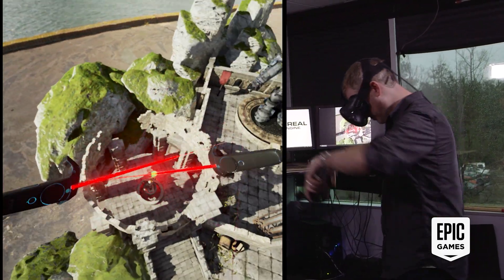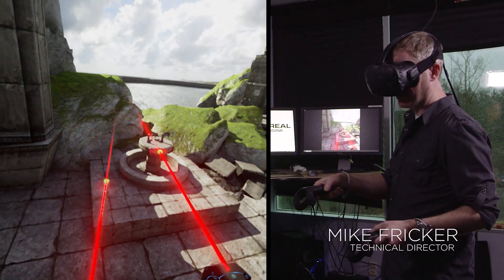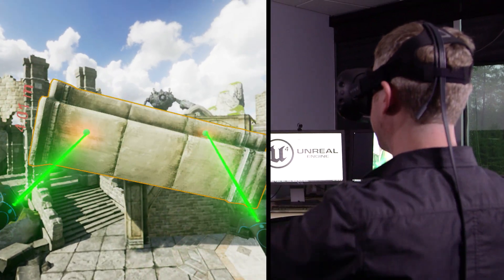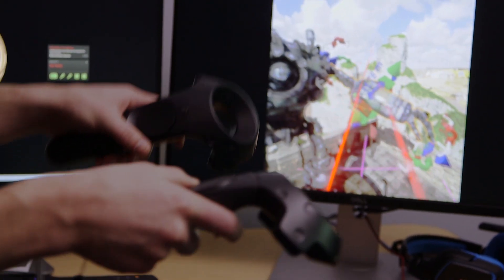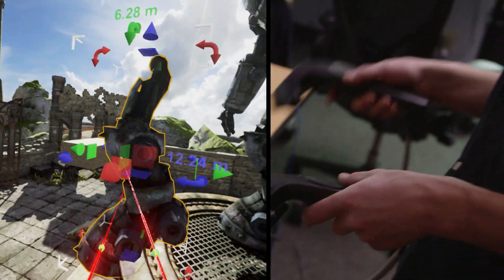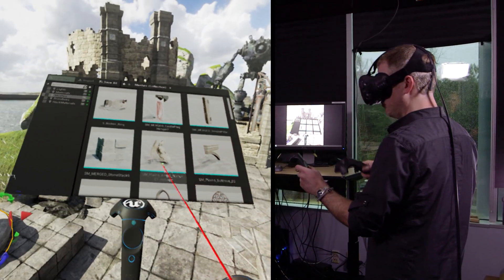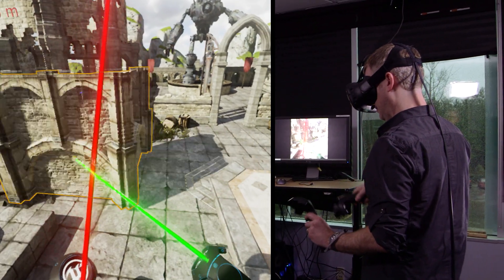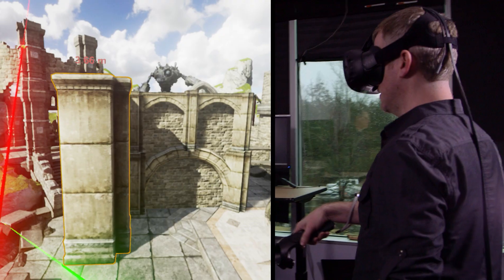VR Editor: Building VR in VR with UE4 | Feature Highlight | Unreal Engine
Epic Games' Tim Sweeney and Mike Fricker give a first glimpse of VR content creation using the first VR Editor for a game engine. Using the Unreal Editor in VR mode developers can create content in VR using the HTC Vive and Oculus motion controls. for more information, and watch Twitch.tv/UnrealEngine on March 16 for release details.